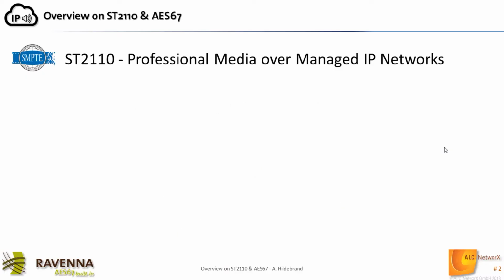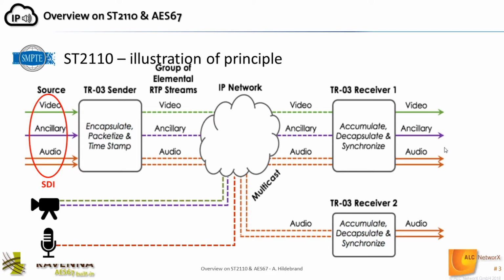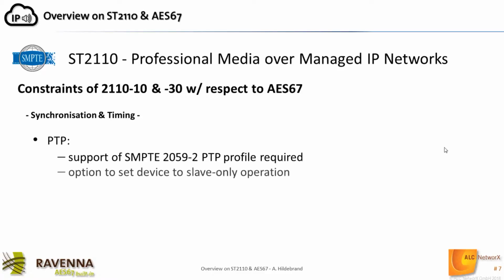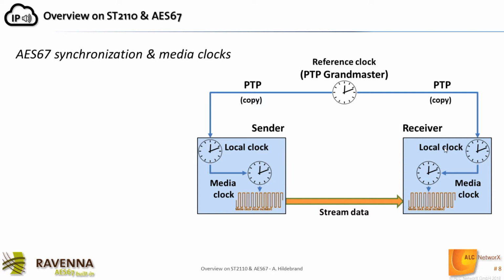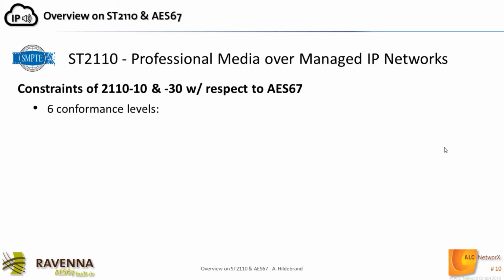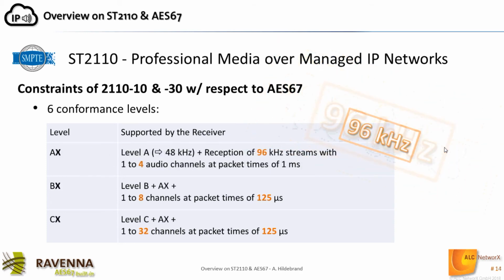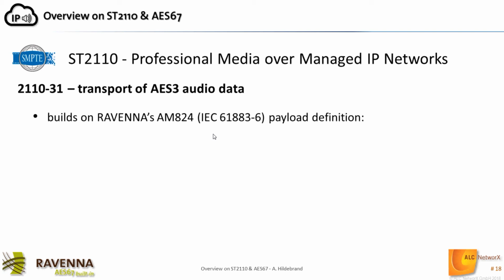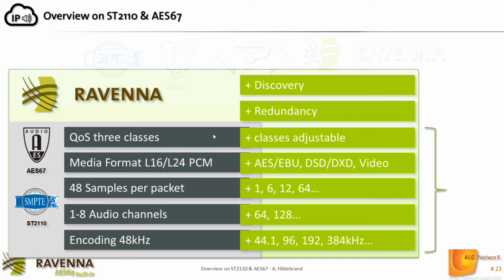Audio Network Standards AES67 and SMPTE ST2110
Andreas Hildebrand from ALC NetworX explaining the AES67 audio network standard  and the new SMPTE ST2110 A/V network standard.